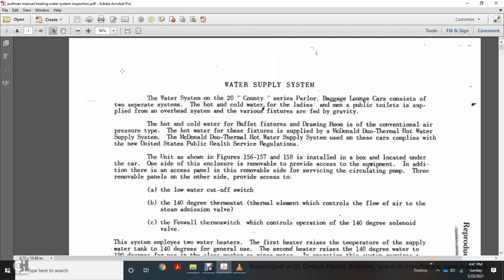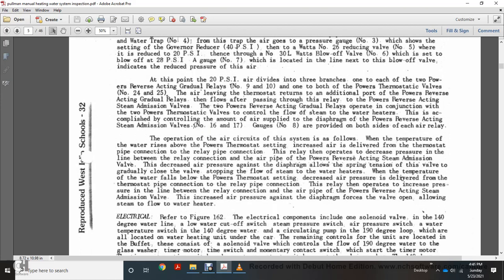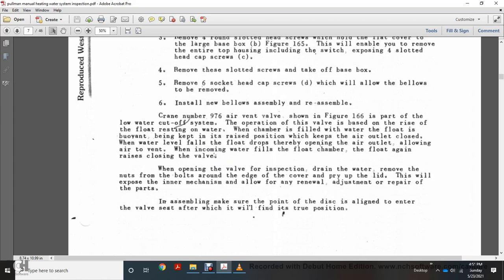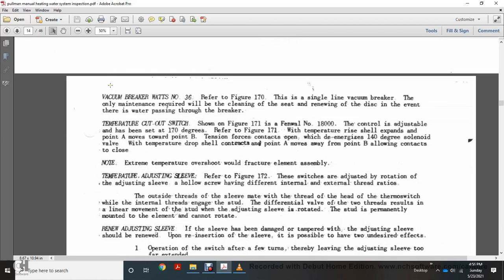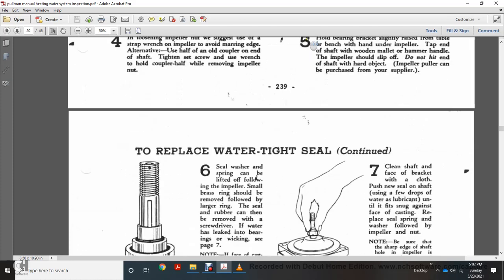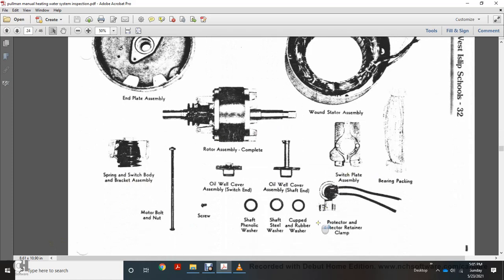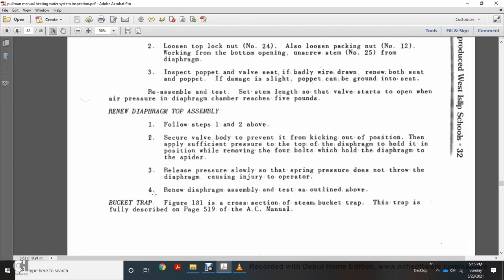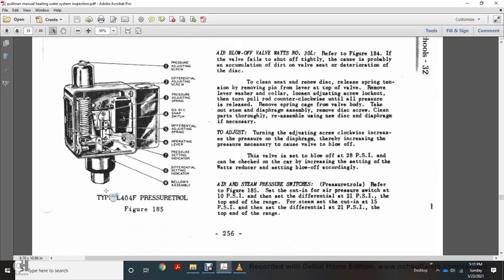PULLMAN HEATING WATER SYSTEM INSPECTION